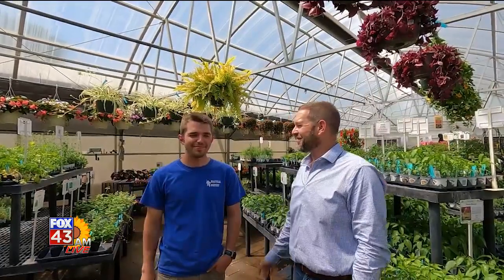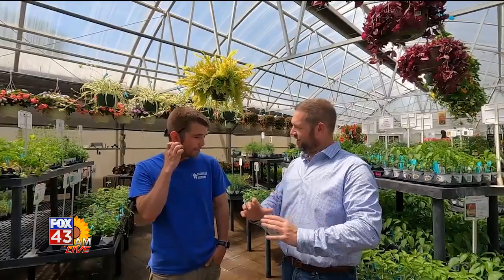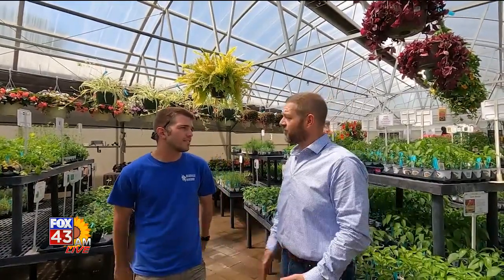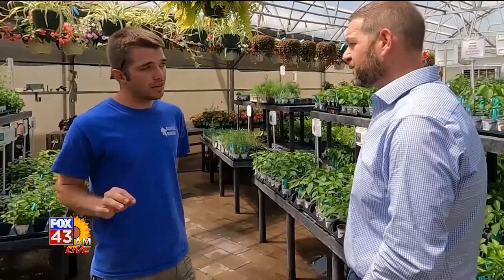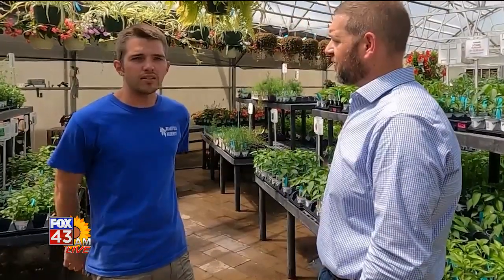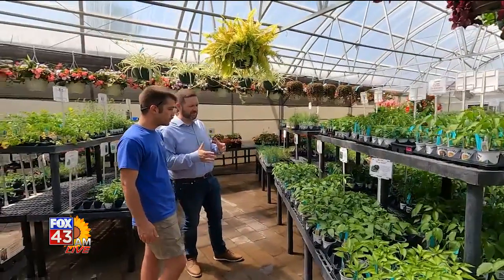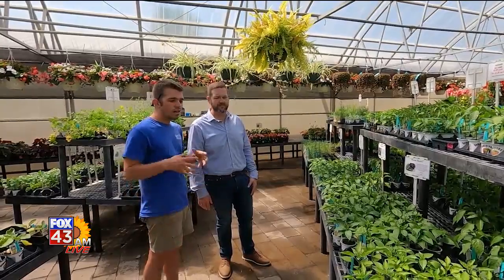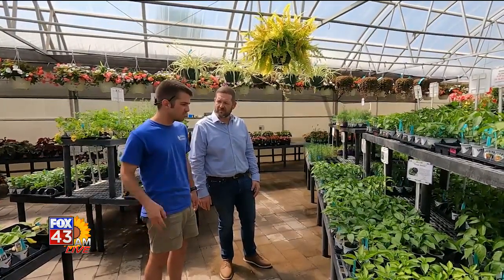Fox 43 AM Live Manhattan Monday Blueville 051523